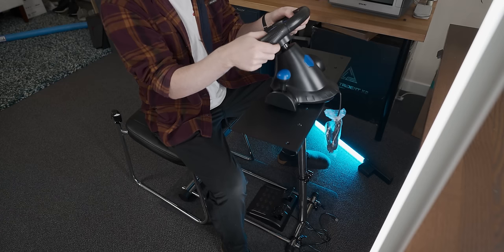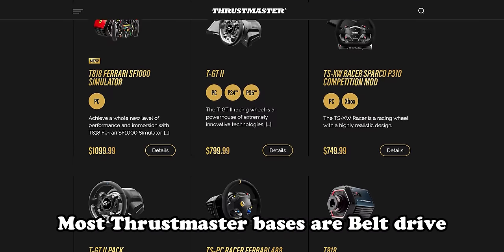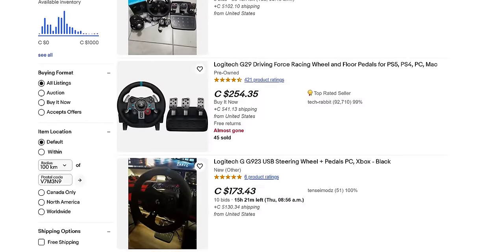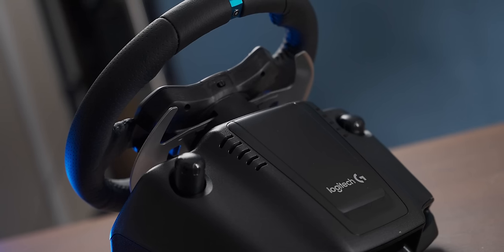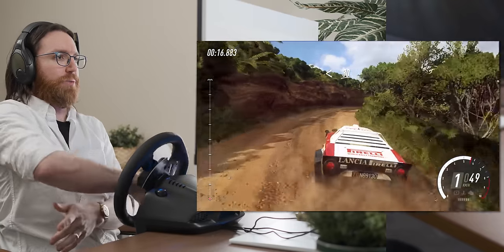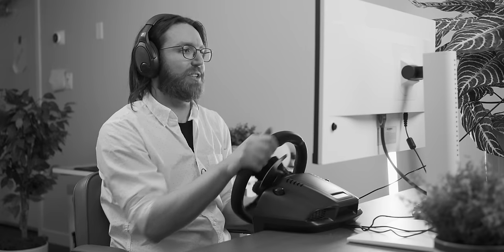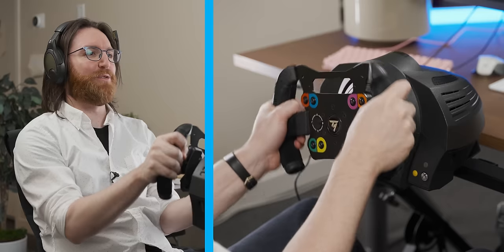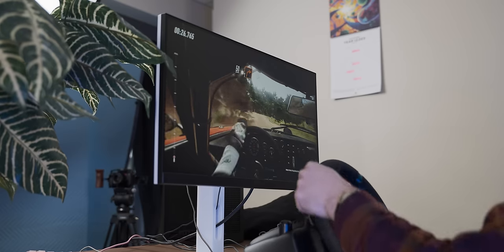Is Buying Used Always Better?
I bought some used racing sim gear to see if it's better than buying new.